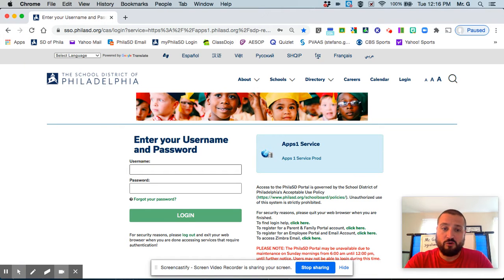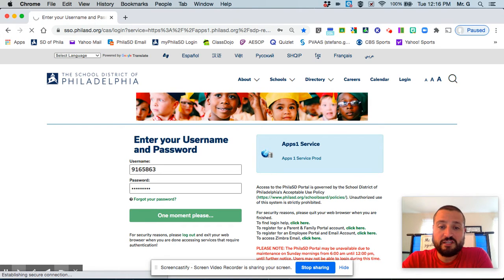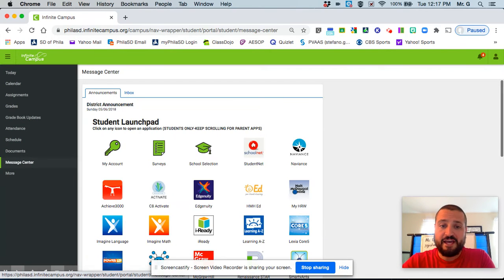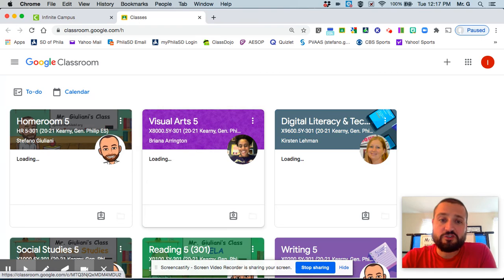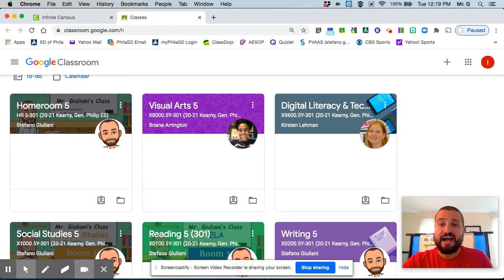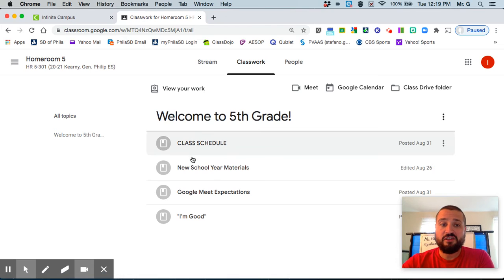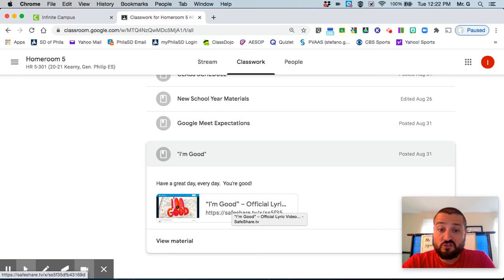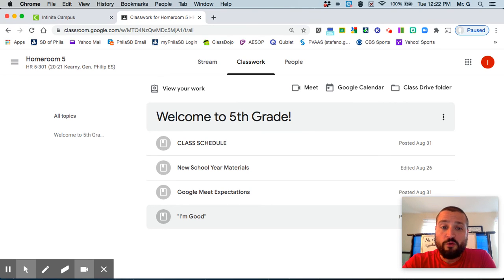Google Classroom Login Tutorial